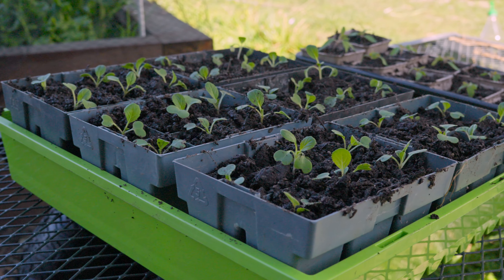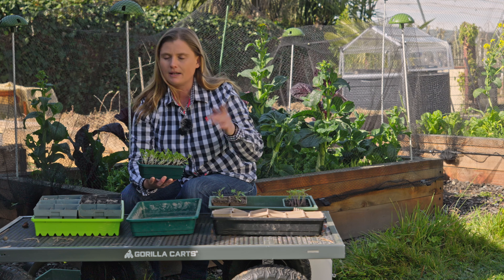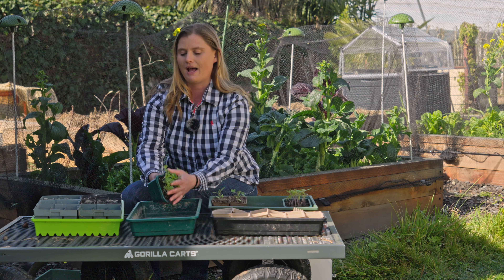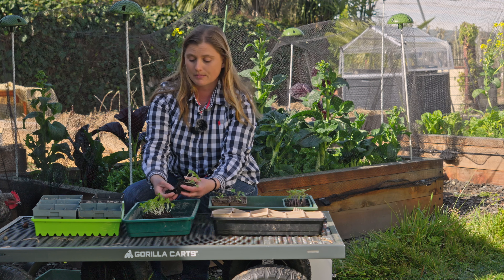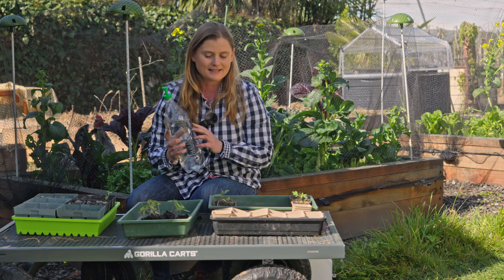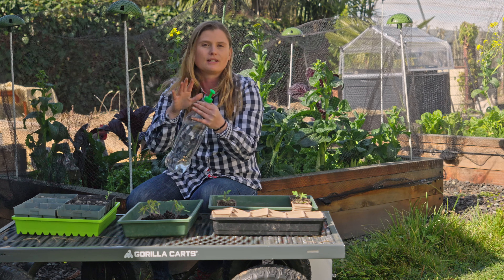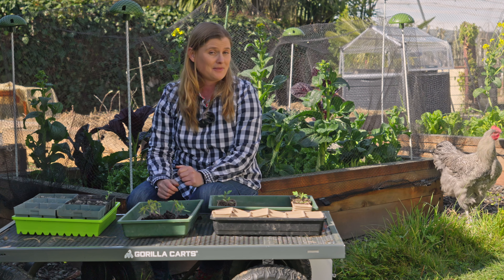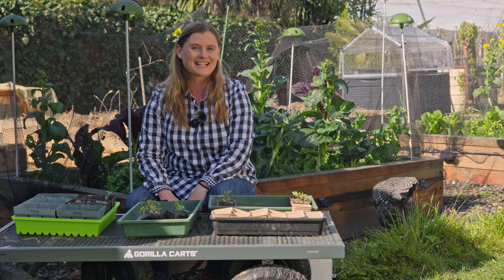Essential Skills for Gardening Success - Moving Seedlings From Trays To Pots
It's time to move seed starts from the trays they germinated and popped up in, into individual punnets or pots to continue growing. In this video I show you how to 'prick out' your little plants and tuck them safely into their own spaces to keep growing. It's important to move seedlings into a place where they have enough room to spread out and make a nice strong root system. I've been busy potting up my early spring greens like bok choy and spinach. I've also got my first round of tomatoes potted on to their starter pots. They will have at least one more pot to move up to before they are ready to go out into the garden. Growing from your own transplants is a great way to level up your success in your vegetable garden. You know exactly how those baby plants have been grown and treated, and you can set them up for your own growing environment in your garden. Get sowing and growing today!

Chapters
0:00 - Intro
0:30 - Bok Choy, Leggy Seedlings
1:14 - How to Pot Up the Bok Choy
3:11 - How Deep to Plant
3:40 - Potting Up Tomatoes
5:30 - Light and Temperature and Space Challenges
6:58 - Watering Tips
7:55 - Finishing Up